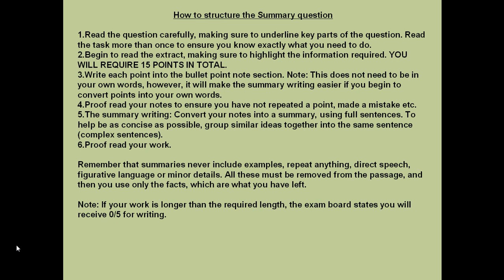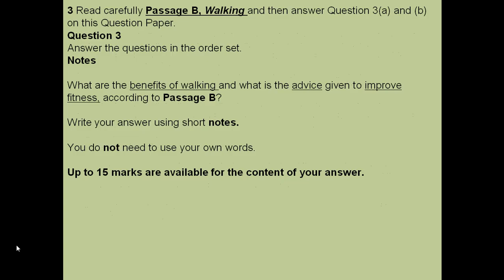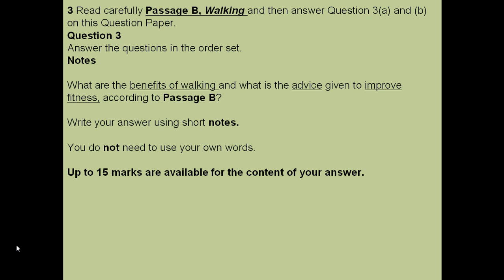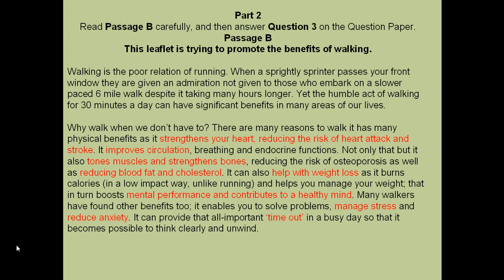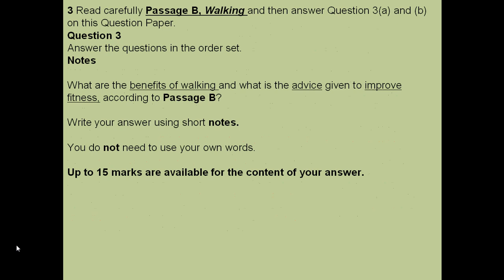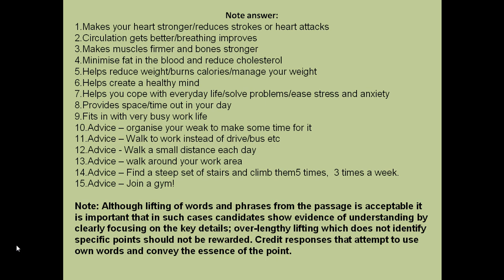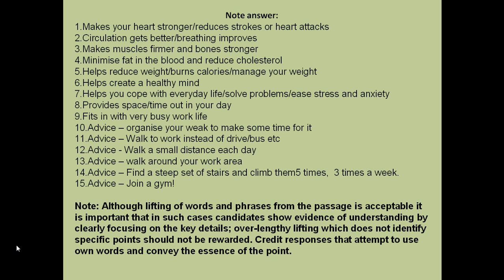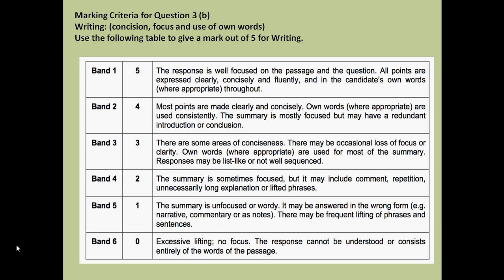UPDATED for 2015 onwards:IGCSE Cambridge :How to achieve perfect marks for the summary question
This video will explain exactly how you can achieve the perfect A* mark for the summary question for both paper 1 and 2 of the updated Cambridge IGCSE.
Use this in your revision to help you achieve perfection in the exam.